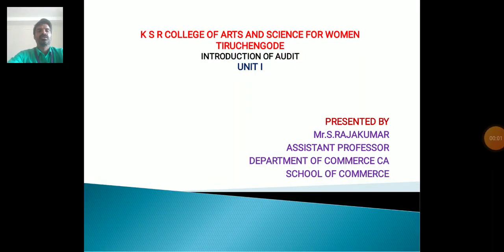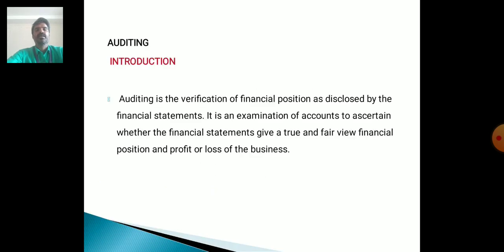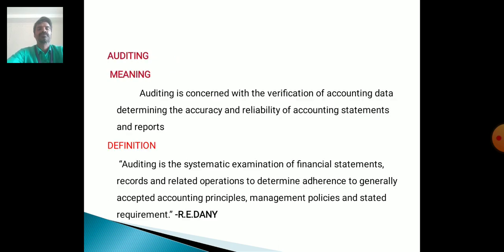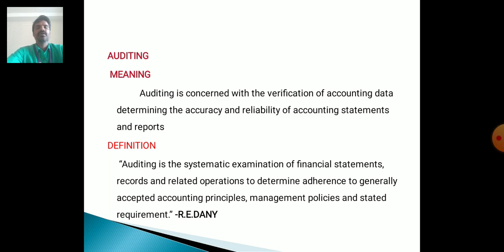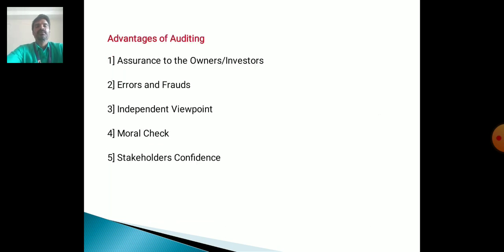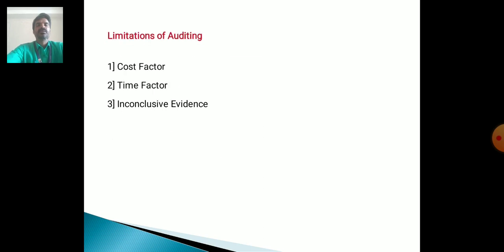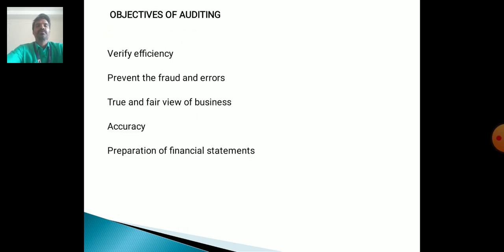LCS : AUDIT FOR DUE DULIGENCE UNIT 1 Mr. RAJAKUMAR | School of Commerce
B.A. English
B.A. Economics
B.Com.
B.Com. CA
B.COM Financial Marketing  and Analytics
BCA
B.Sc. Chemistry
B.Sc. Mathematics
B.Sc. Physics
B.Sc.,Nutrition and Dietetics
B.Sc.,Microbiology

M.Sc., Mathematics
M.Sc.,Costume Design and Fashion
M.Sc.,Physics
M.Com